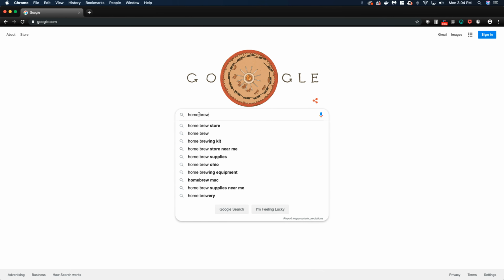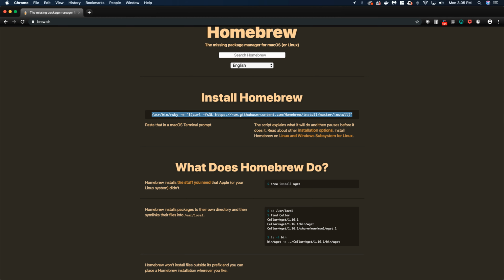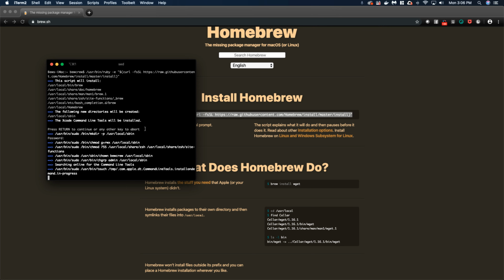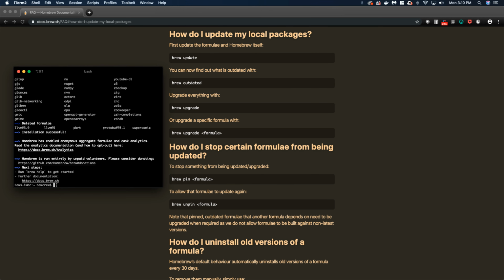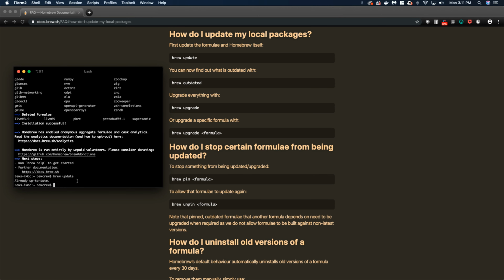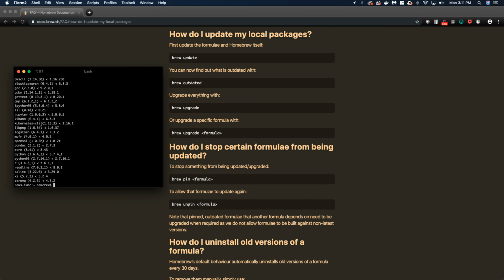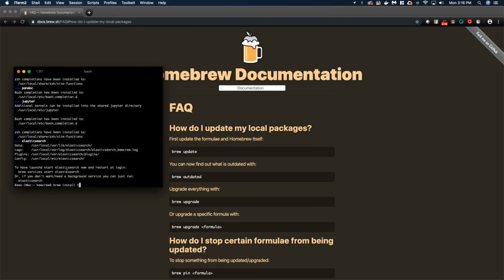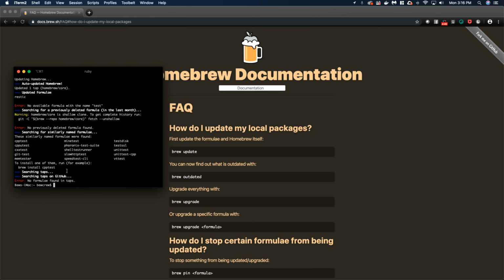Home Brew, the MAC package manager that Apple forgot to make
Do yourself a favor, install Home Brew, and use it to keep you computer tidy and up to date.  If you are a GUI person, this will help you transition to the dark side of the terminal window just a little easier.